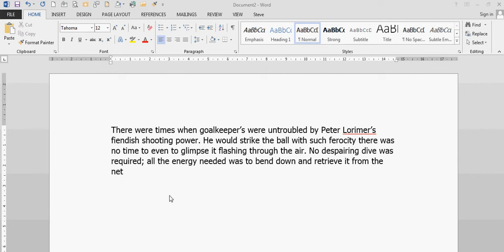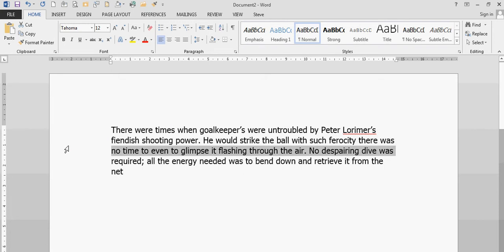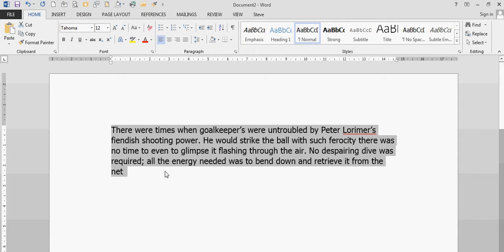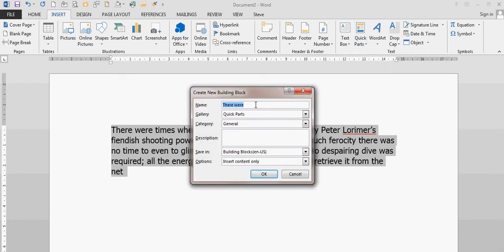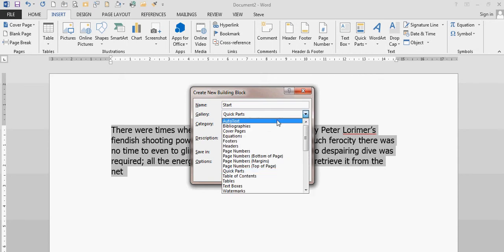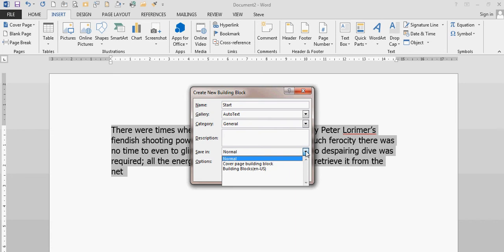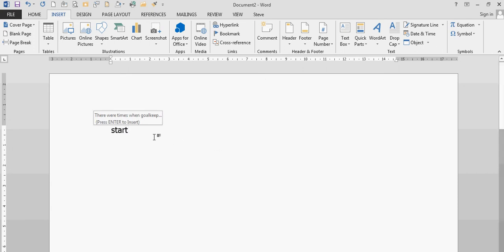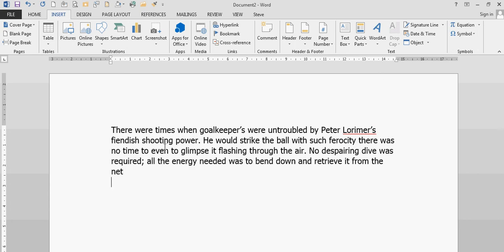Unlocking Microsoft Word's Quick Parts & Auto Text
This video explains how to create an Auto Text entry in Microsoft Word using the quick parts feature. The tutorial also explains how to create and use the Auto Text feature in Microsoft Word and how to add that to a document using a key command or key word.  The Auto Text feature resides in the Building Blocks organiser.  Unlocking Microsoft Word's Quick Parts & Auto Text